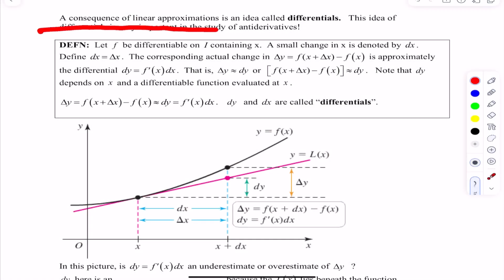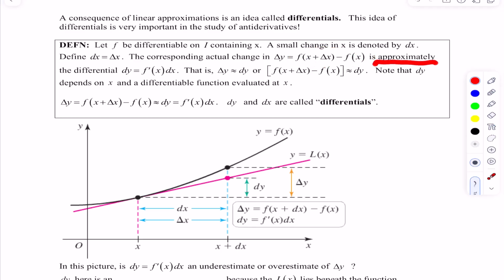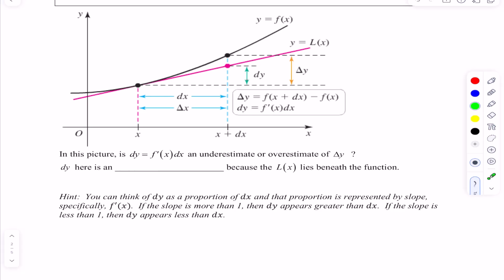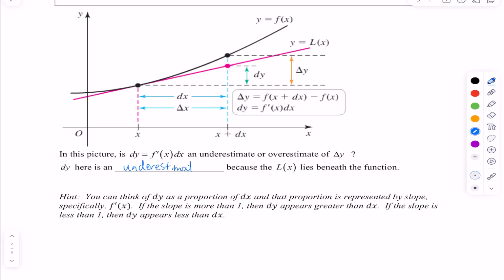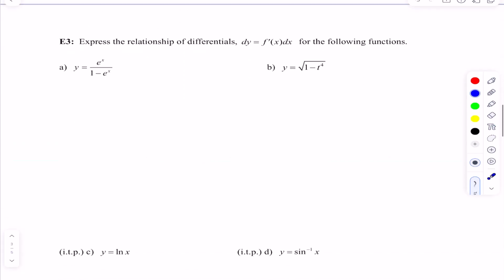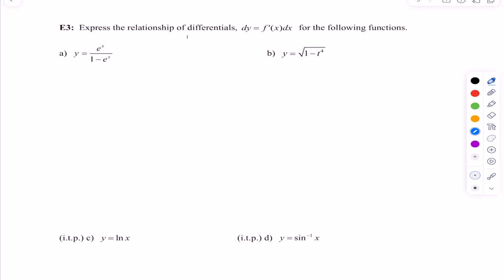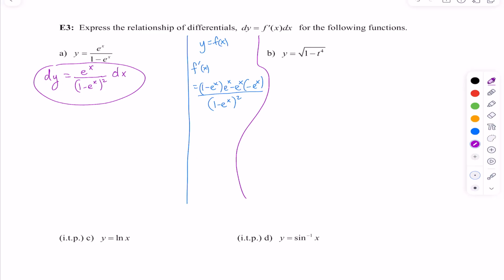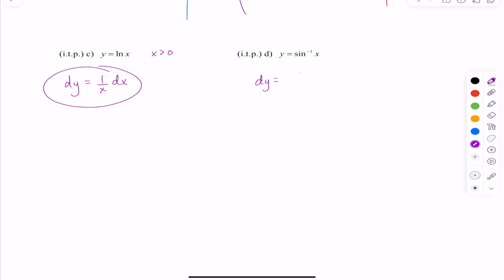44. Linear Approximation and Differentials, Part II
The equation of a tangent line to a differential function is powerful enough to approximate the function in a small window of x-values! Small theoretical changes in the y-direction base off of this linear approximation is essential to the topic of antidifferentiation!